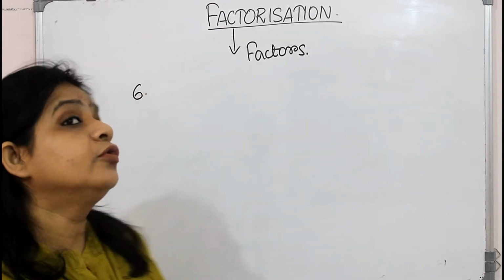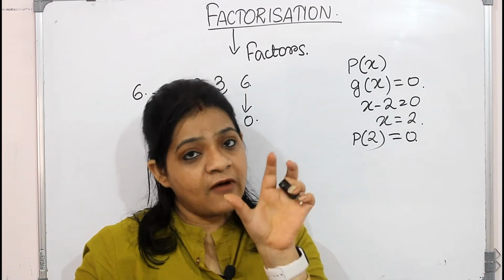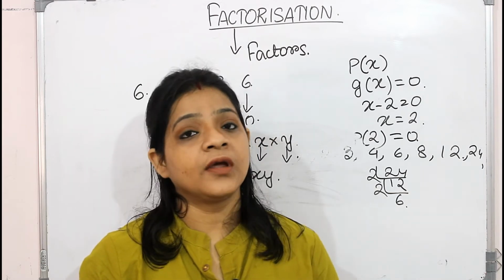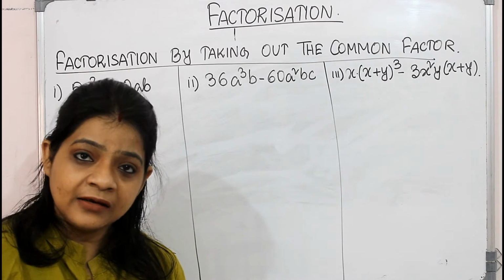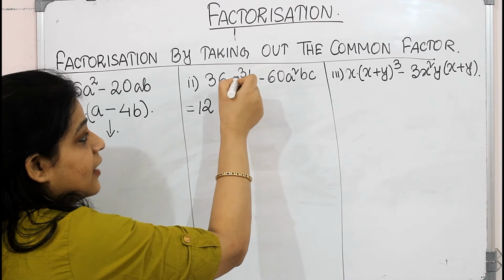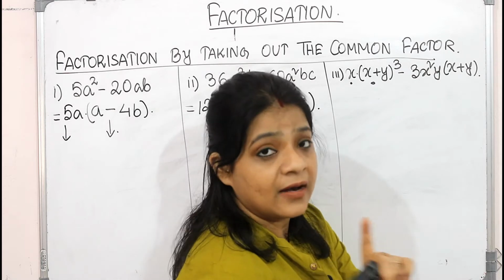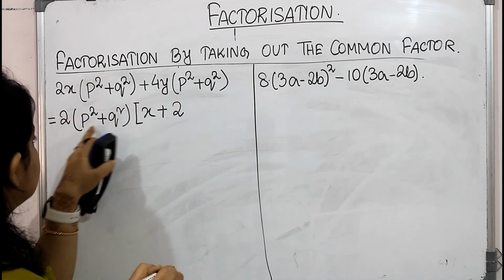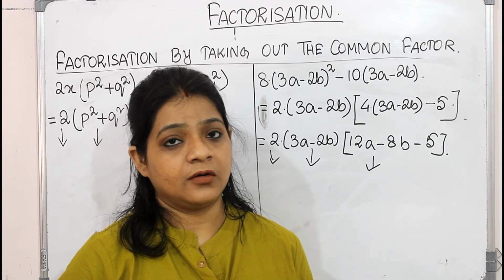NCERT Class 9 Chapter 2 Factorisation by Common Factor Theorem Full Concepts Explained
★ CONTENTS ★
00:00 Introduction
00:20 Division Algorithm of Polynomials
02:44 Numerical
12:12 Conclusion

Video Highlights :
Class: 9
Subject: Mathematics
Board: NCERT
Chapter: Chapter 2
Video Name: Factor theorem
Topic: Factor theorem